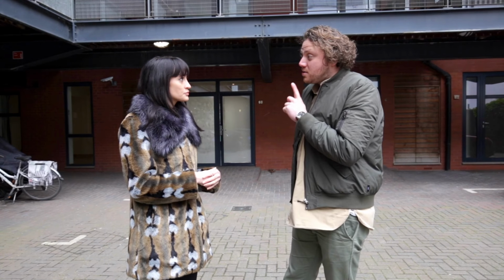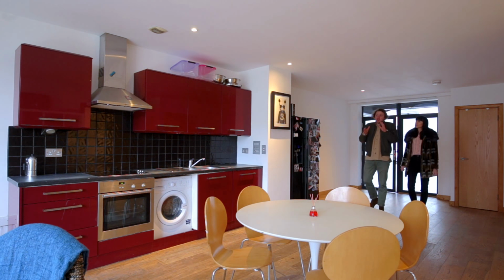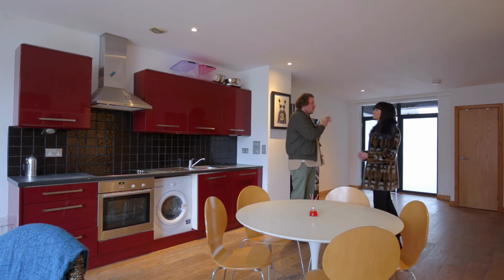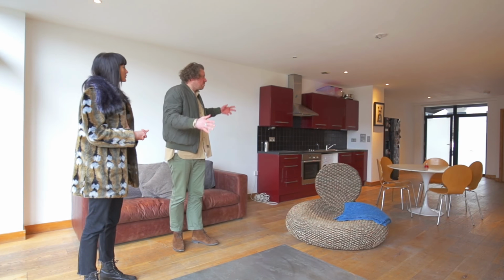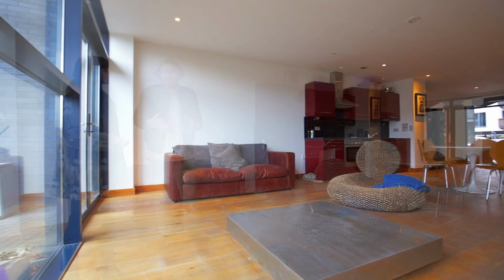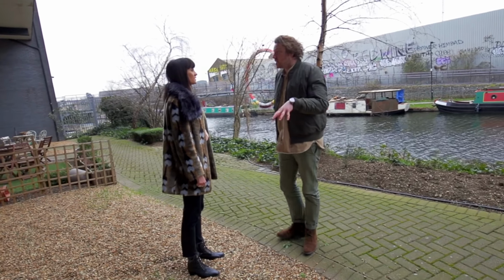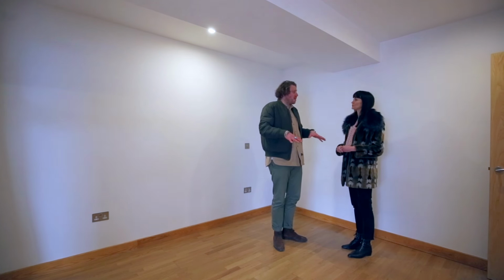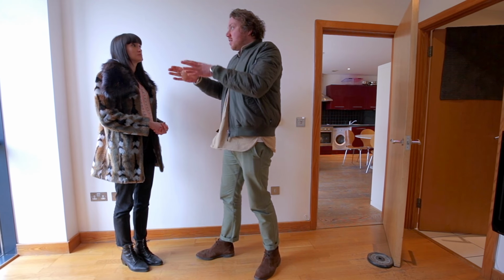60 OW_FEB18 1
This video is about 60 OW_FEB18 1